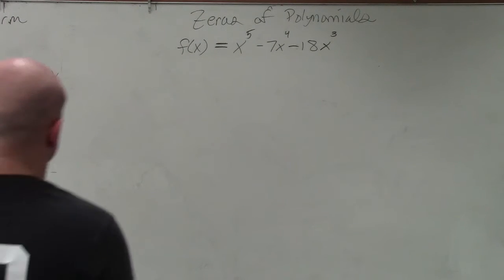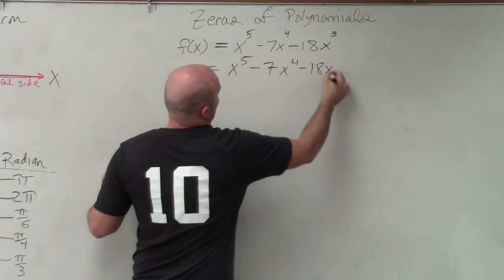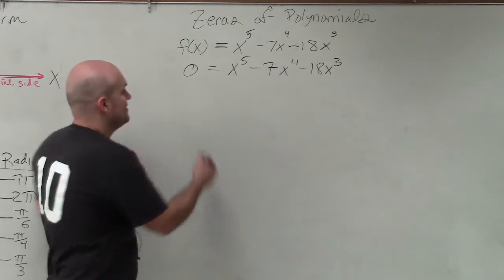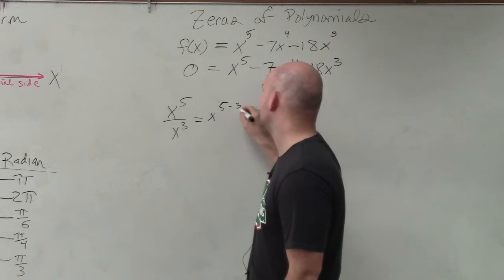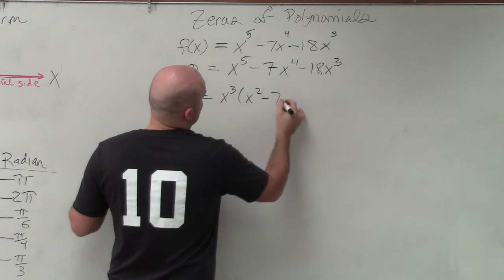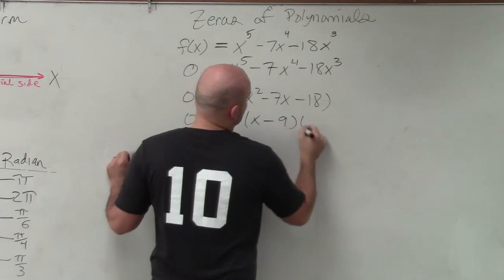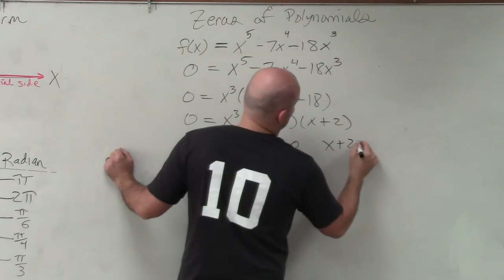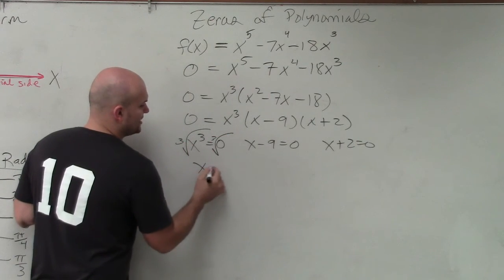Learning to Find the Solution of a Polynomial to the 5th Power by Factoring